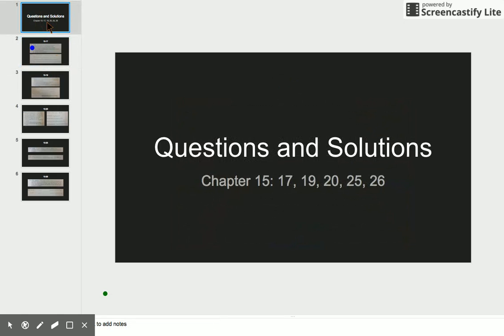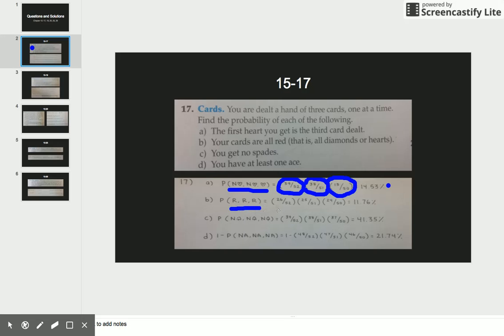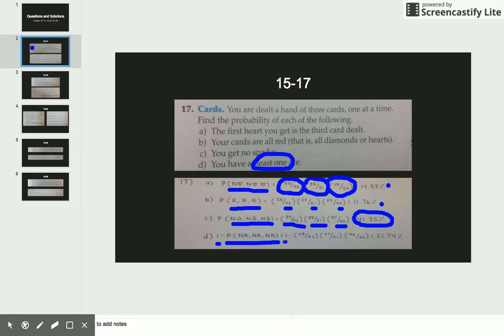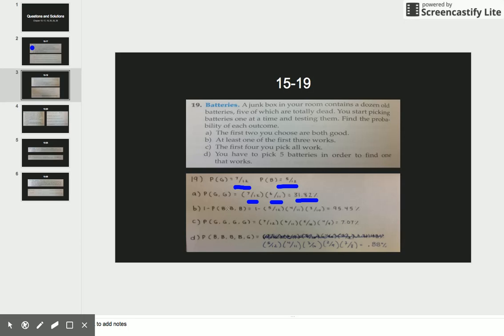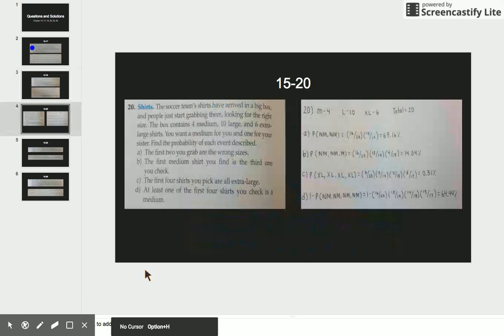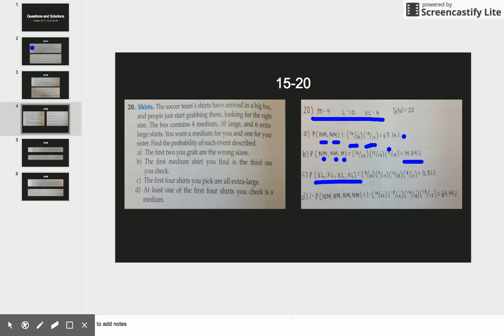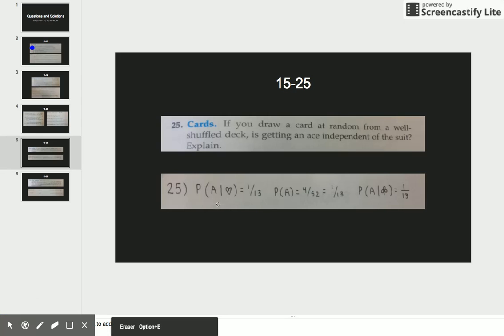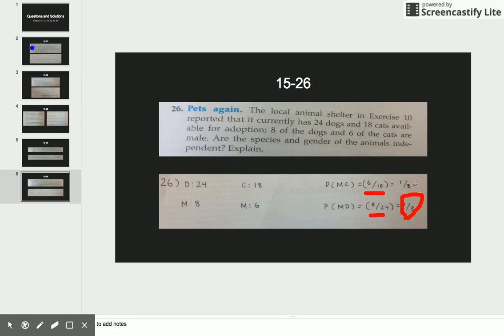chapter 15 dependent events questions